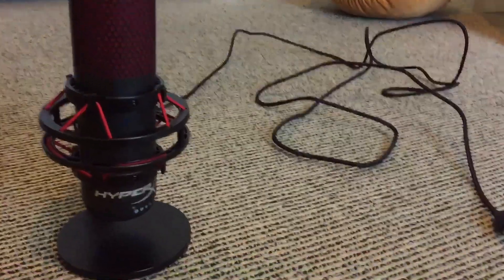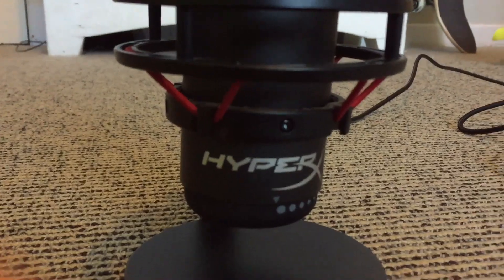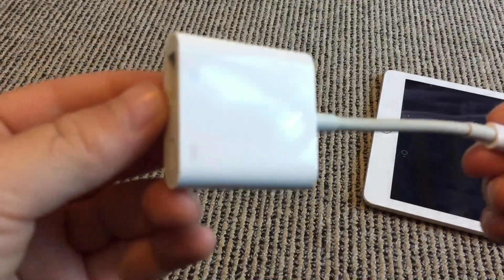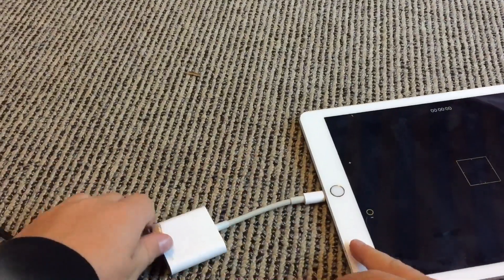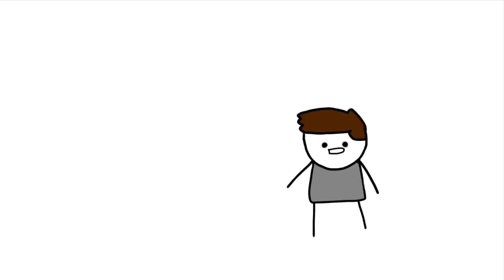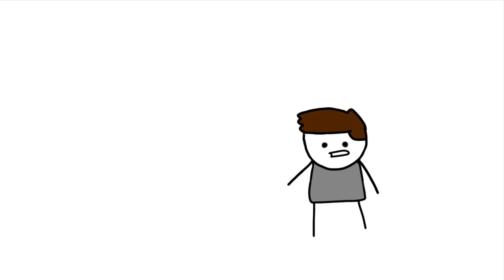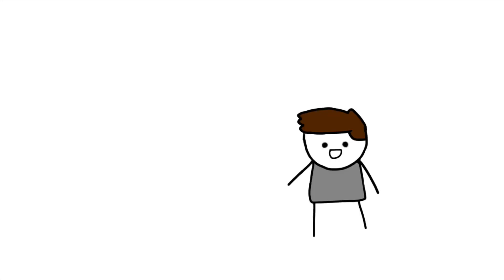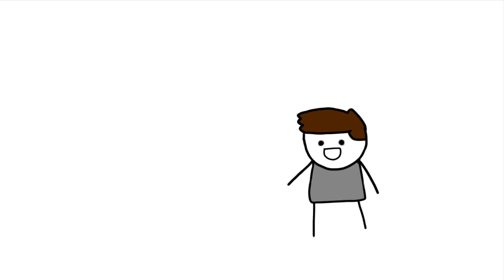How to use USB microphone on an IPad Or IPhone! (Tutorial)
How to use usb microphones on an ipad
How to use USB microphone on an iPhone
Use USB  microphone on iPad
Use USB microphone on iPhone
Use microphone on iOS
2020
Use microphone iPad
Use microphone iPhone
Use microphone on IOS USB